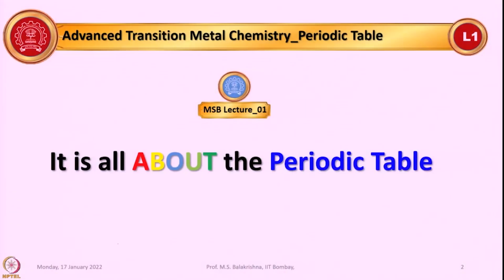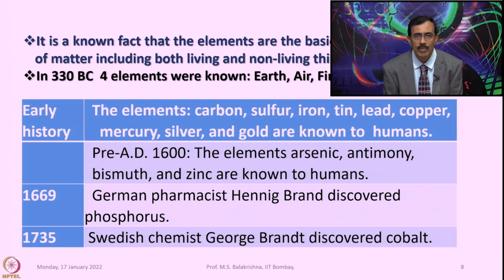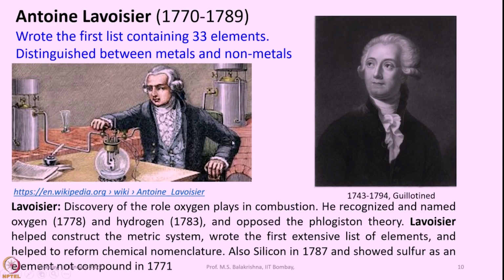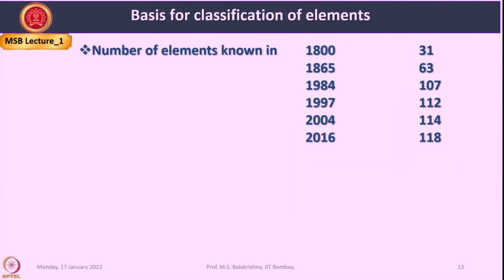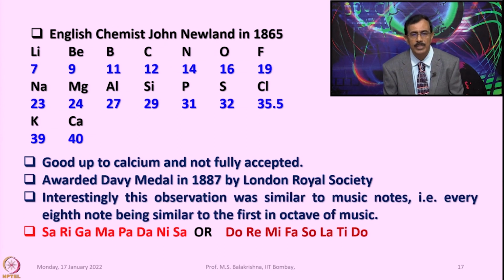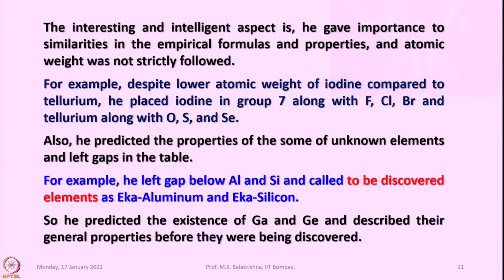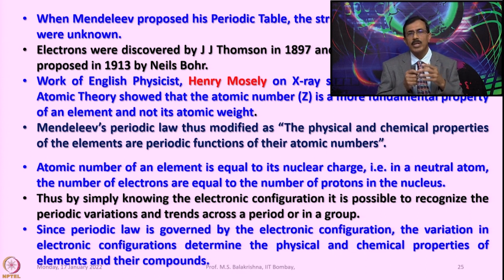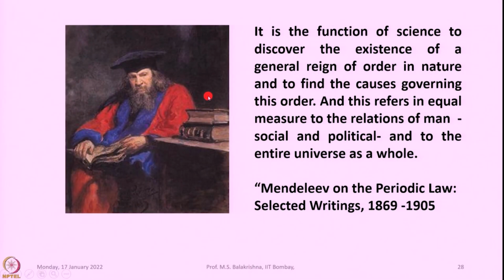Transition Metal Allyl and Enyl Complexes